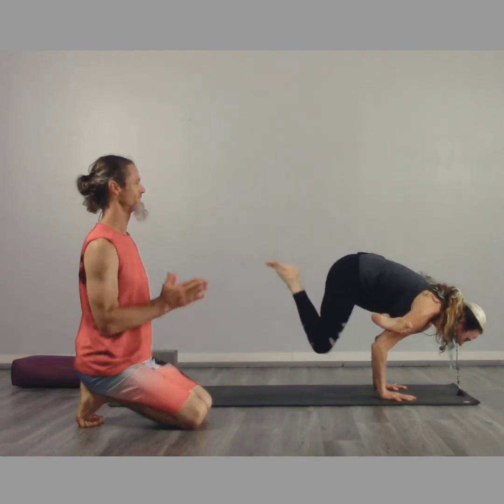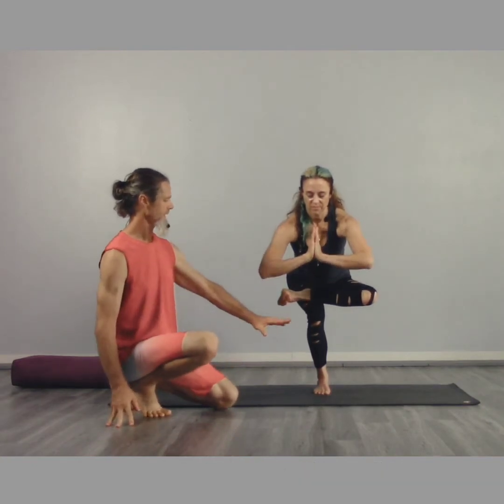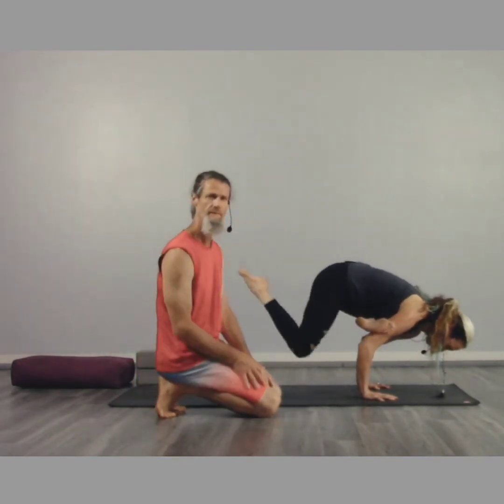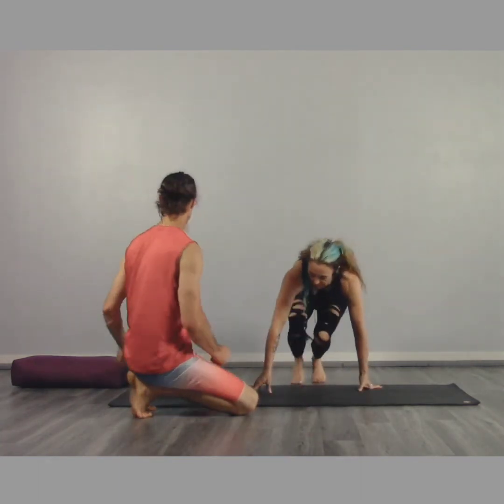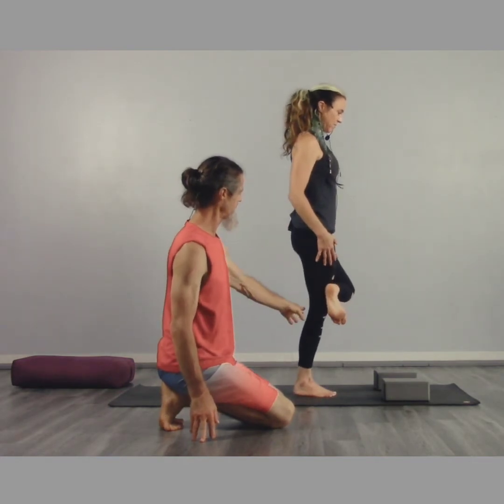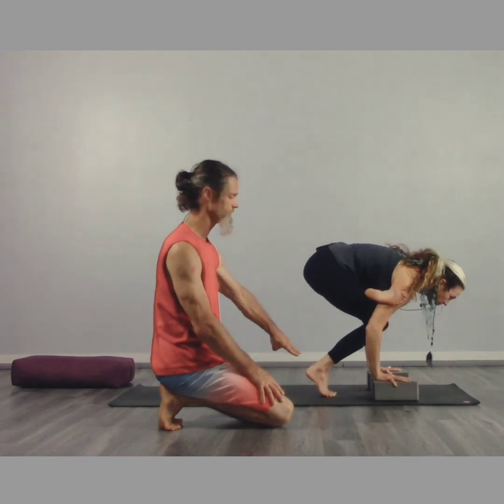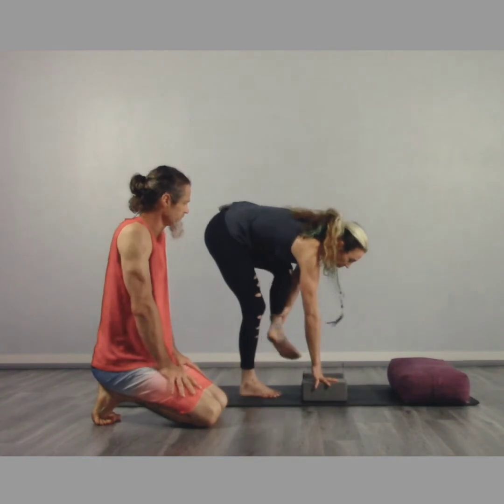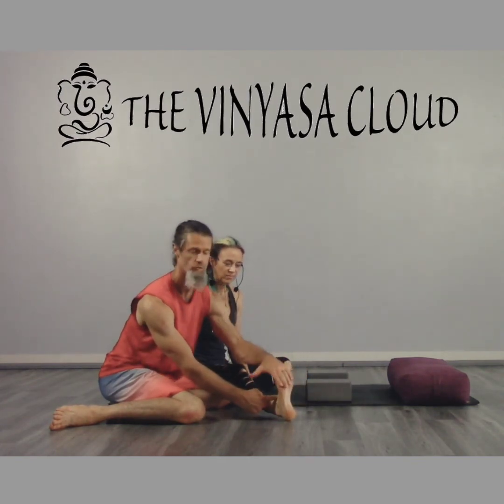The Vinyasa Cloud Yoga & Calisthenics App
Arm balance tips & Tricks for Galavasana (Flying Pigeon Pose).
This is a 5 min sample video taken from The Vinyasa Cloud Yoga & Calisthenics Fitness App.

WE BUILD STRENGTH!!! Vinyasa yoga classes for beginners to advanced. Workshops to expand your AWESOMENESS! Calisthenics to continue building YOUR AWESOMENESS! Become euphoric through, soon to be added, chi-gong and meditation.